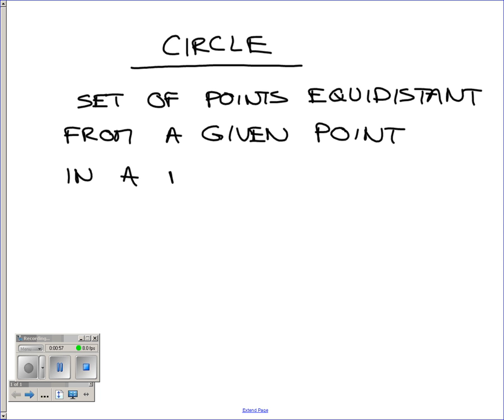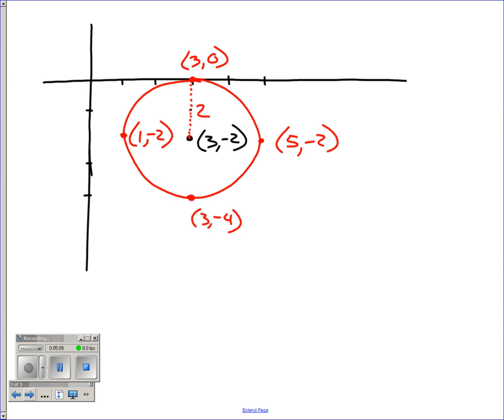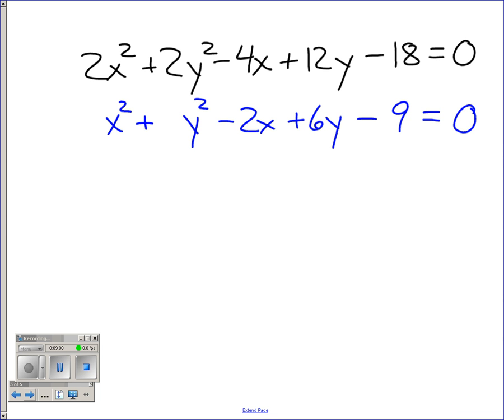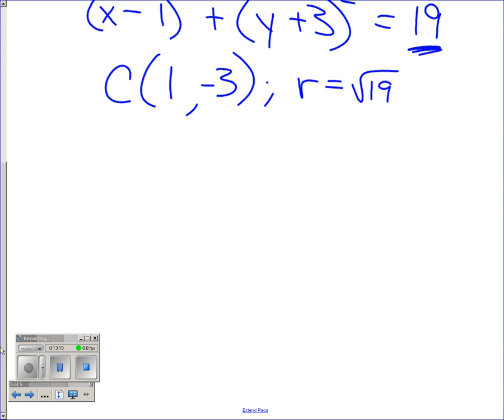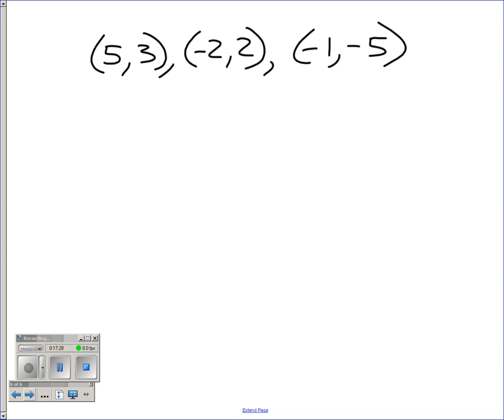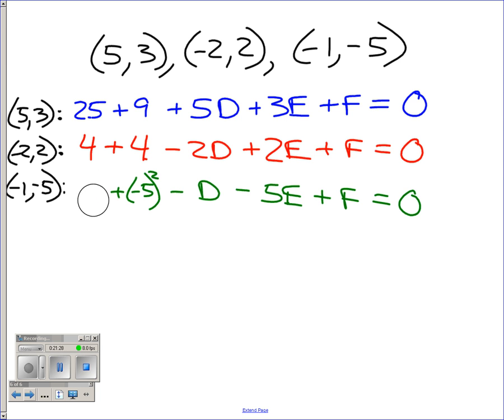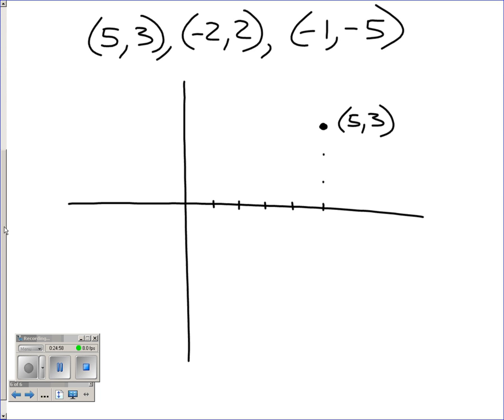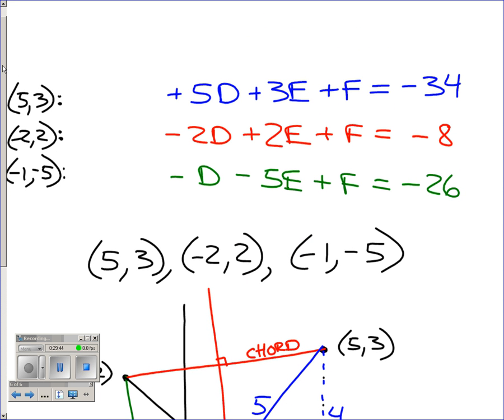10 2 Circles